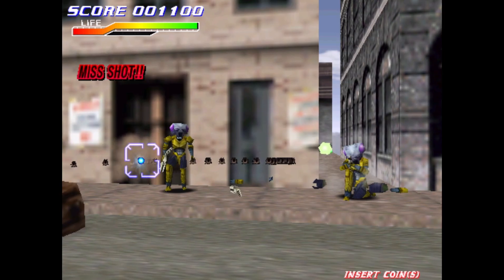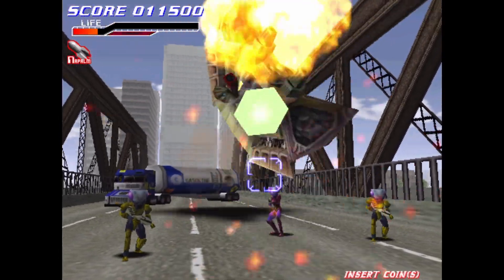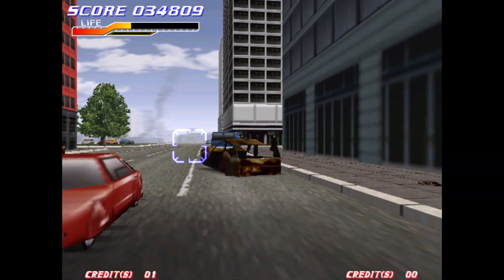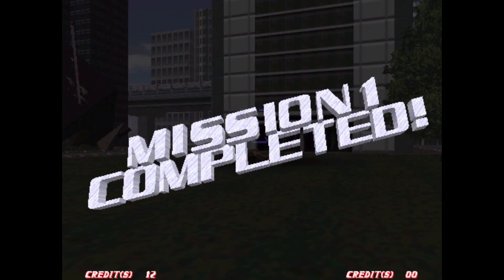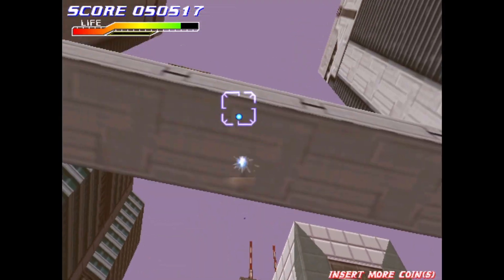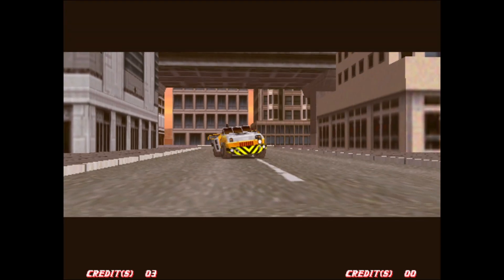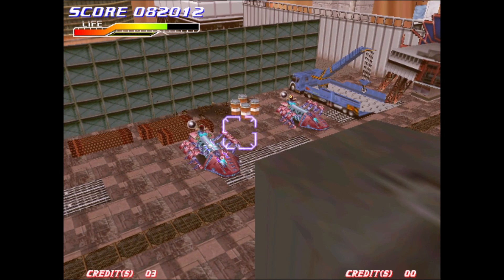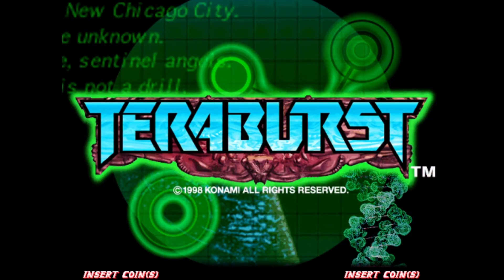ALIENS ARE HERE! Teraburst! Konami’s Arcade WEIRD PewPew Game! It Even Has UFO Balloons!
If you watch my channel whatsoever you will know some things about my retro gaming tastes; I love Konami arcade games, I love mid 90s arcade 3D hardware and I LOVE light gun games...so that means I will love Teraburst right? Well...RIGHT!

Mike Puelinckx, Shad Uttam, Dan L and James Mann!

So we decided to extend this playlist from 10 games to does it even matter what the count is anymore? lol it's a lot!

If there are two things I love it's retrogaming and pewpew games...so when a game like Teraburst exists you know I am going to play it! Konami had some real lightgun arcade game bangers...Total Vice, Evil Night...and Teraburst! This is basically just Mars Attacks: The Video game...from Konami. The humor of Destroy All Humans married to 90s arcade technology! Definitely a rare and obscure video game if there ever was one and an arcade PCB I am hunting for my personal collection!

Its very similar to Sega's Gunblade NY or LA Machineguns...except made by Konami and NOT on Sega Model 3 / Model 3 arcade hardware. But it's a fun bit of video game history and preservation!

I am playing this via MAME emulation. Sadly that means you can play through the end of stage 2 before it freezes on MAME .251. Maybe the next revision will have better support for the Konami Hornet!

VGE